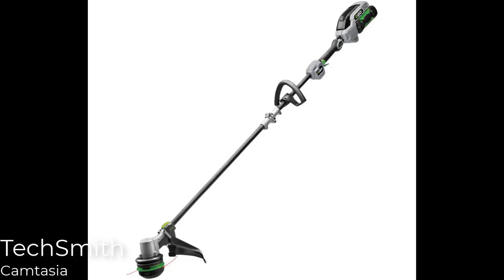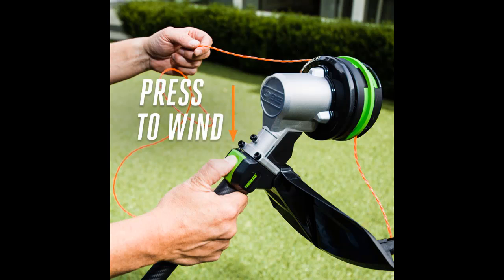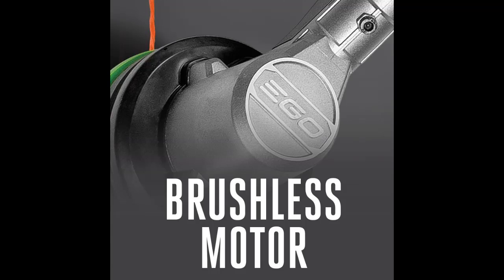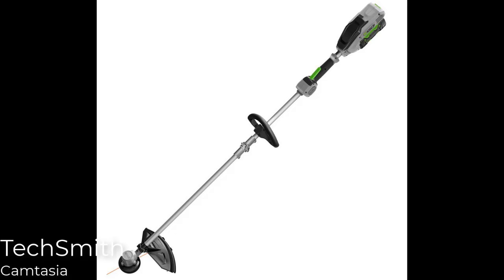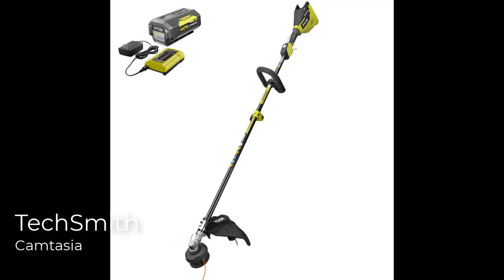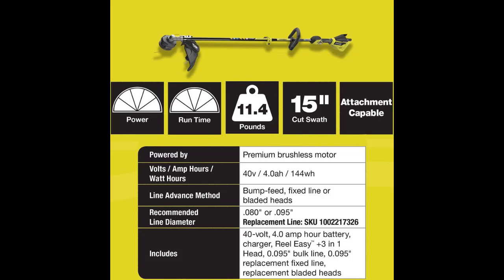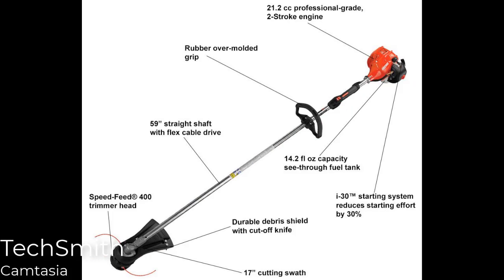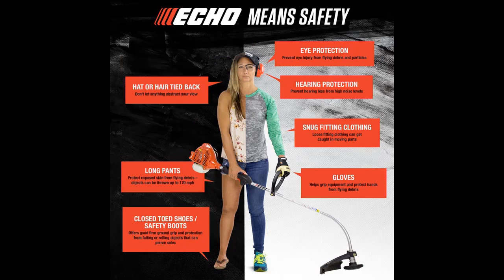✅ 4 Best String Trimmers 2020 (Buying Guide)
4 Best String Trimmers 2020 (Buying Guide)